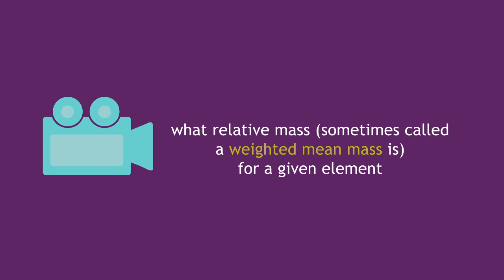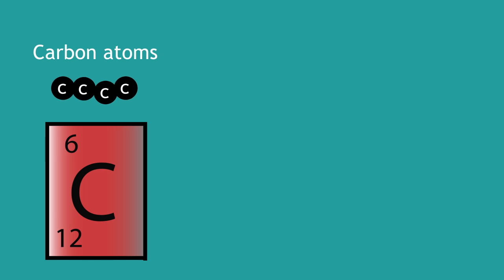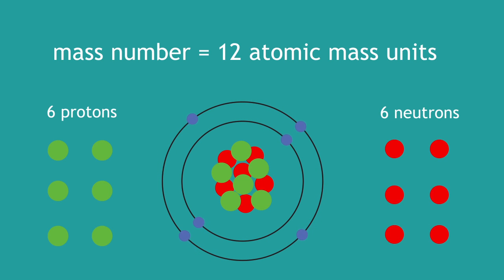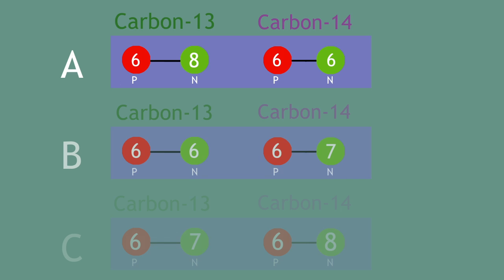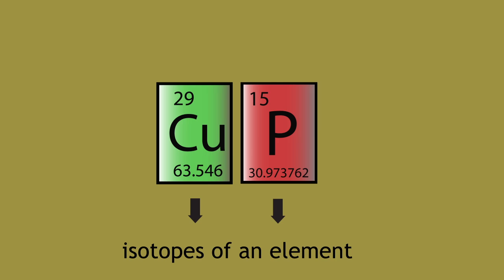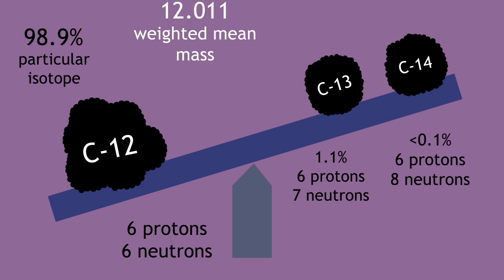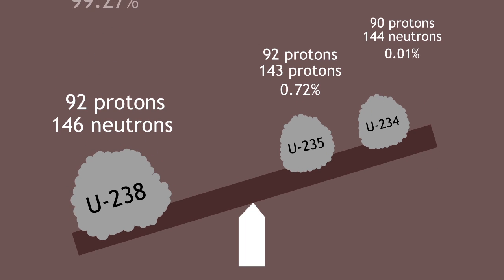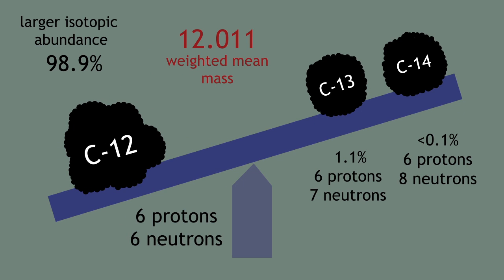What Is A Weighted Average? | Chemical Calculations | Chemistry | FuseSchool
In this video we look at what the weighted average is.